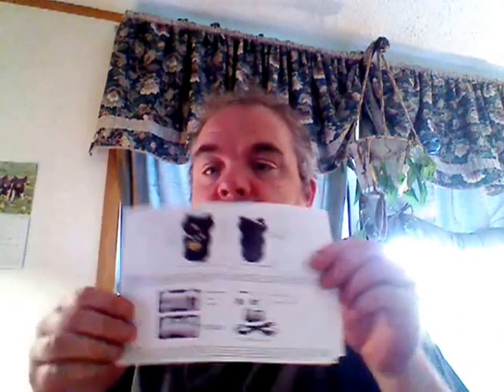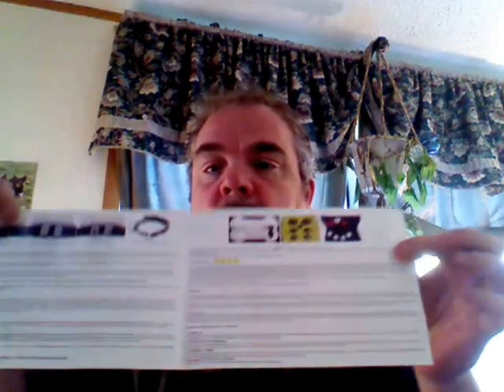GoGo Pets Go Go Pets Vibrate Shock Collar Review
After much trial & tribulation with Jake and his constantly going after Bayley too roughly I had to try this. This was my last resort or re-home Jake :(